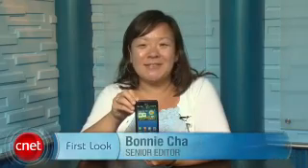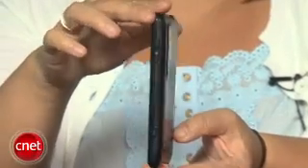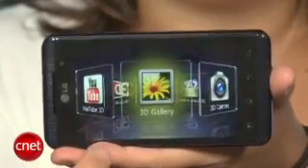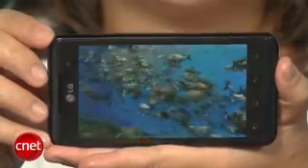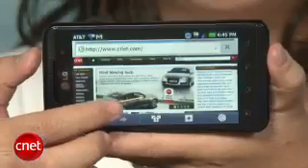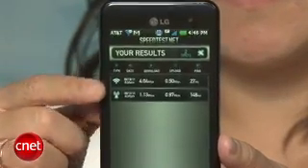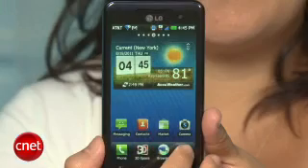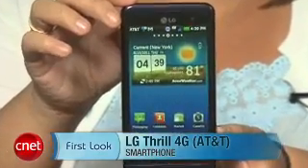LG Thrill 4G (AT&T)